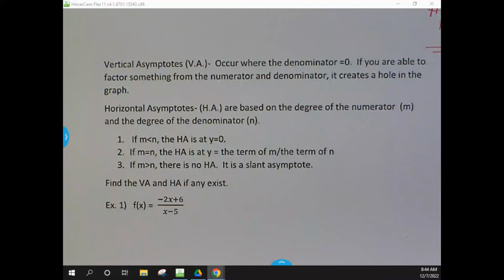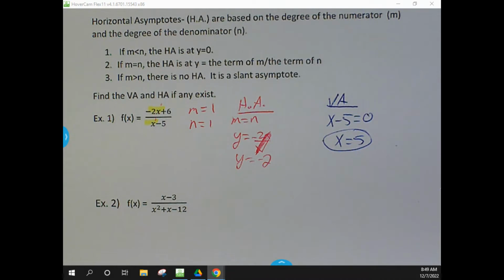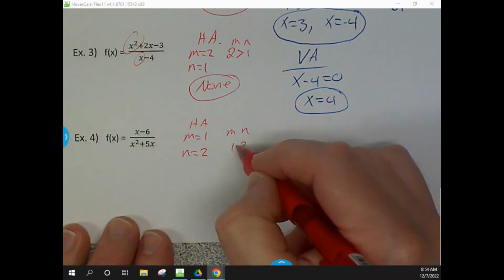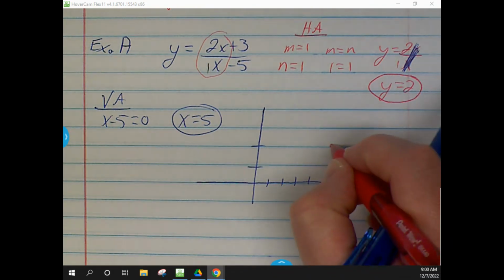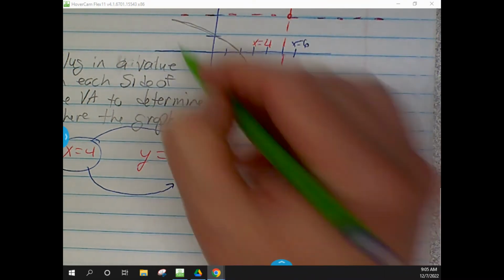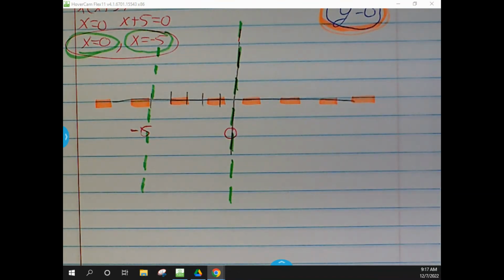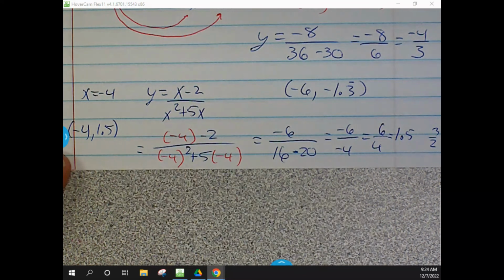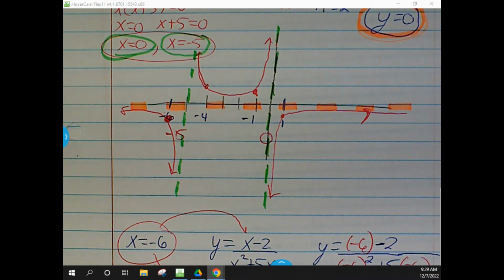25b, graphs of rational functions, (Asymptotes) DEC 7